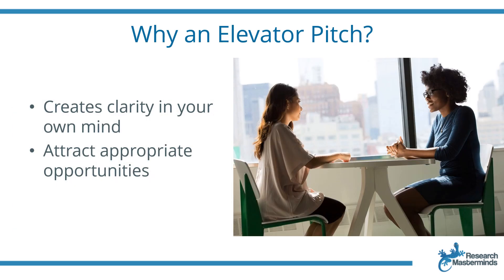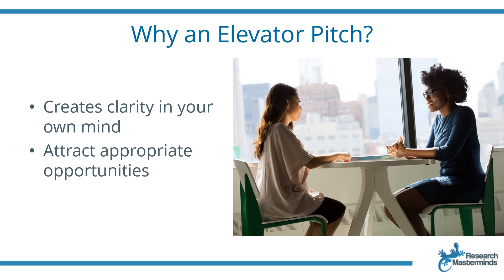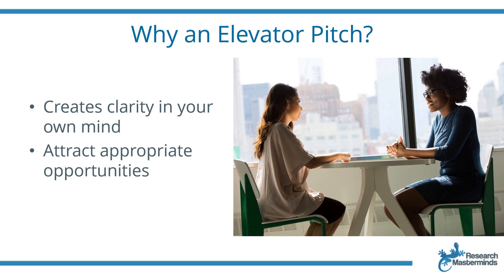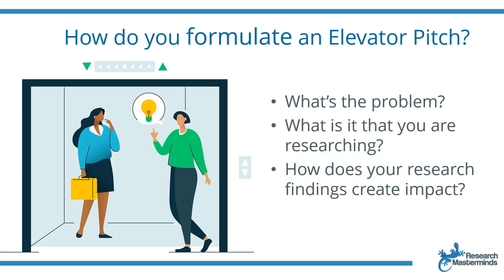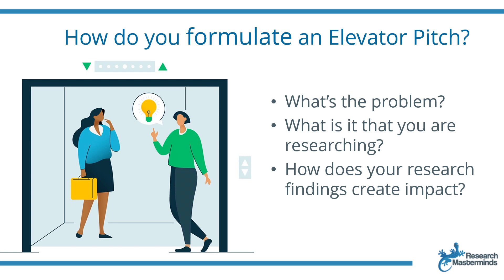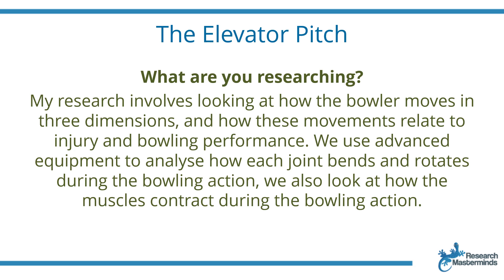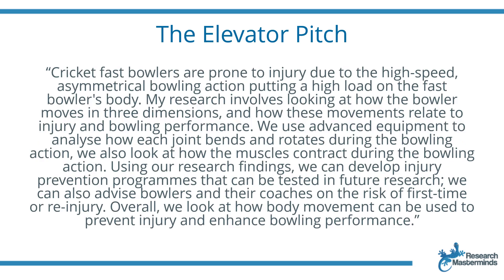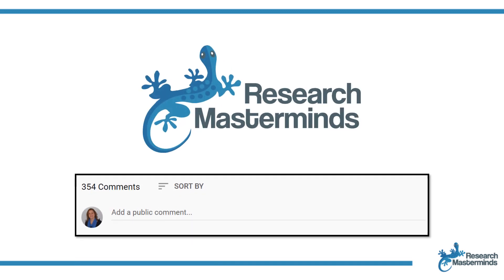Create an Elevator Pitch for your research | Get crystal clear clarity and more opportunities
Imagine you are getting into an elevator and someone asks you "what is our research all about", you need to describe what it is and why it is important before the elevator reaches its destination and the two of you part ways. By the time you exit the elevator, the other person should know exactly what problem your research is addressing, what it is that you are researching and why it is important.

But why would we care about putting an elevator pitch together? Firstly, formulating your elevator pitch creates clarity in your own mind as to what you are researching and why it's important. Going through this process helps you cut out the fluff, and get crystal clear clarity. For this very same reason, formulating an elevator pitch for a specific paper or grant application is an excellent way to gain clarity.

Secondly, we often don't have much time to share our story with someone else. Imagine this; you are drinking tea during a conference break, standing alone next to a table, observing the buzz around you. Someone joins you and asks what your research is all about. You start talking, but after 30 seconds, a colleague joins your conversation. You finish your sentence, and then the subject changes to the amazing scones the venue provides.

If you gave your elevator pitch effectively, your companion will know exactly what your research is all about and can ask follow up questions as needed, or you can volunteer more information at a later opportunity. You would have planted a clear picture in your companion's mind, and they can contact you if an opportunity comes along in the future. One never knows who can connect you with what opportunities when. In 2015, I attended a conference in the UK, and a fellow delegate joined me for tea. He introduced himself and we had a brief conversation – elevator pitch and all. Three weeks after the conference, I received an email from him, inviting me to teach on a masters programme at the University of the West Indies. It was such a fantastic experience and the start of a long-term collaboration.

Now let's get practical. You may wonder you to go about putting an elevator pitch together. You start by answering the question "What’s the problem?”, then “What are you researching?” and finally “How does your research findings create impact?”.

Its easy, I'll explain with an example.

Start with the problem: "Cricket fast bowlers are prone to injury due to the high-speed, asymmetrical bowling action putting a high load on the fast bowler's body."

Go on to state what you are researching: "My research involves looking at how the bowler moves in three dimensions, and how these movements relate to injury and bowling performance. We use advanced equipment to analyse how each joint bends and rotates during the bowling action, we also look at how the muscles contract during the bowling action.”

Then state why this research is important: "Using our research findings, we can develop injury prevention programmes that can be tested in future research; we can also advise bowlers and their coaches on the risk of first-time or re-injury. Overall, we look at how body movement can be used to prevent injury and enhance bowling performance.

Here's my whole elevator pitch:

"Cricket fast bowlers are prone to injury due to the high-speed, asymmetrical bowling action putting a high load on the fast bowler's body. My research involves looking at how the bowler moves in three dimensions, and how these movements relate to injury and bowling performance. We use advanced equipment to analyse how each joint bends and rotates during the bowling action, we also look at how the muscles contract during the bowling action. Using our research findings, we can develop injury prevention programmes that can be tested in future research; we can also advise bowlers and their coaches on the risk of first-time or re-injury. Overall, we look at how body movement can be used to prevent injury and enhance bowling performance."

Go and formulate your elevator pitch, enjoy the newfound clarity and opportunities!

The Research Masterminds Success Academy is an awesome membership site for postgraduate students working on a masters or doctoral research project - a safe place with live workshops, helpful content and an engaging community - all of which will allow you to develop your academic skills, stay motivated, boost your productivity, complete your research project with ease, and have time to enjoy the good things in life.